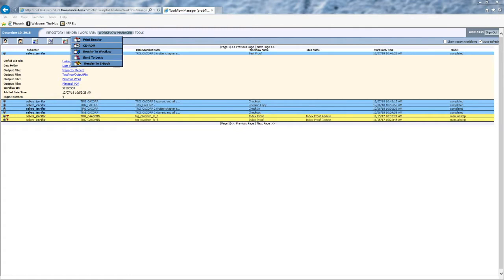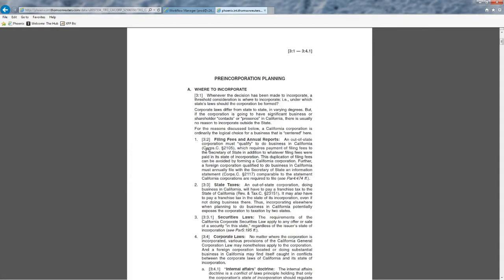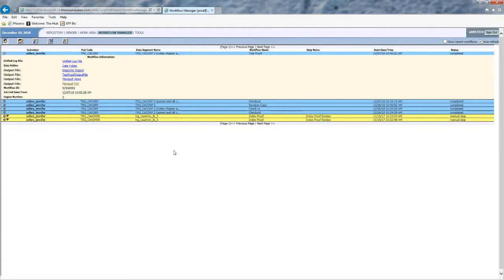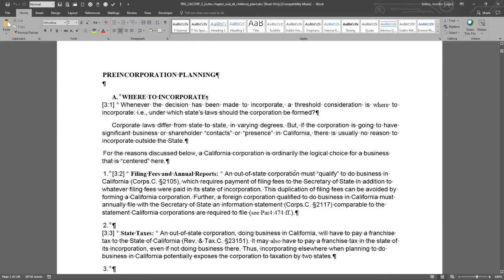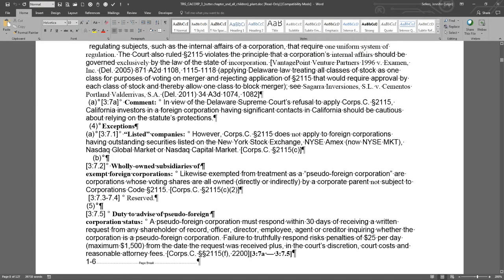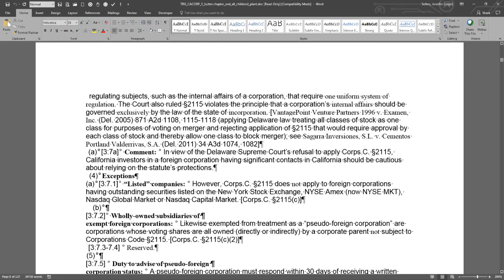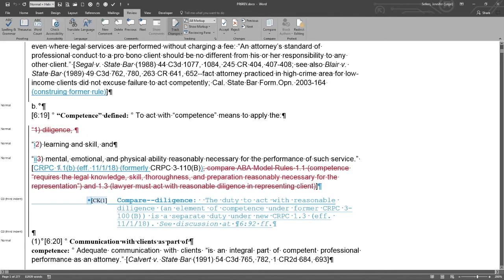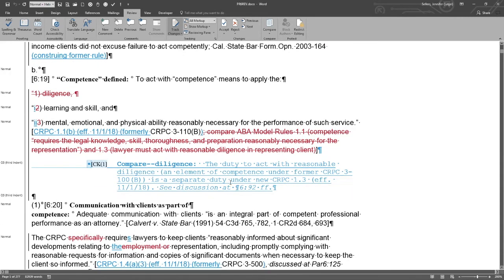Plant Pull Documents: Use and Formatting